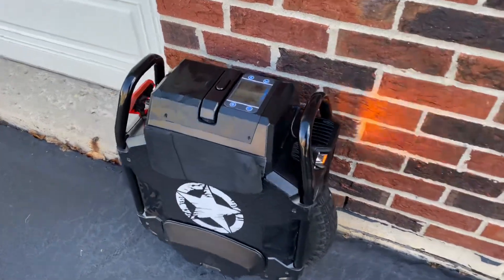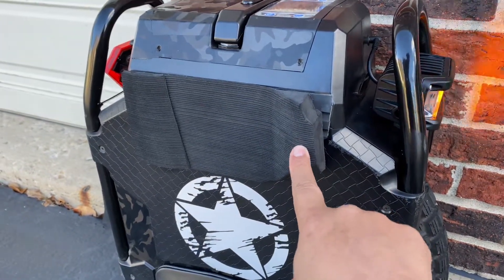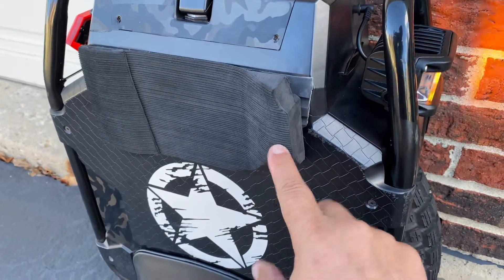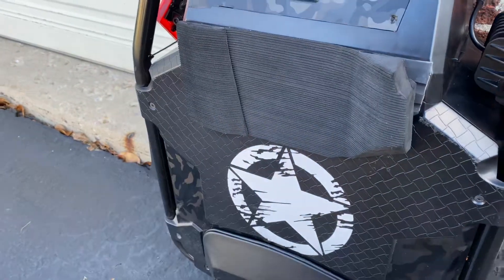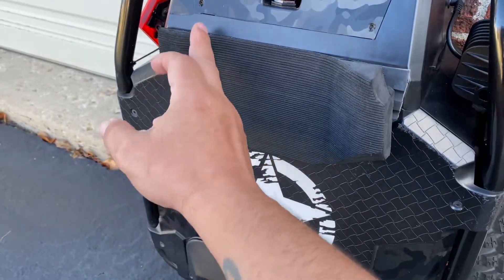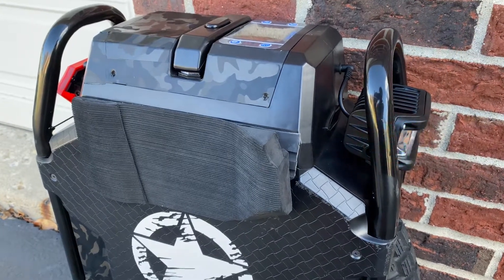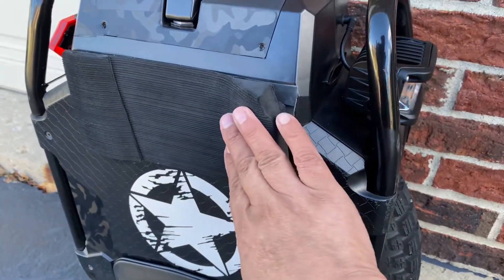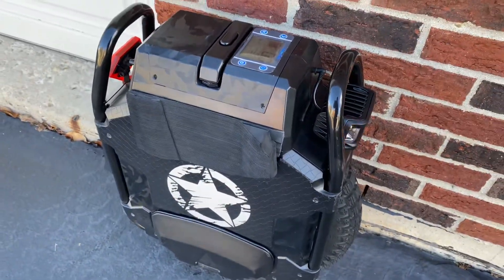EUC Custom Surfboard 🏄 Power Pads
These are pads I made from Surfboard Traction Pads. Really thin and comfortable and they don’t add a lot of width to your wheel. Link below if you are interested in buying these at just a fraction of the cost compared to dedicated EUC power pads.